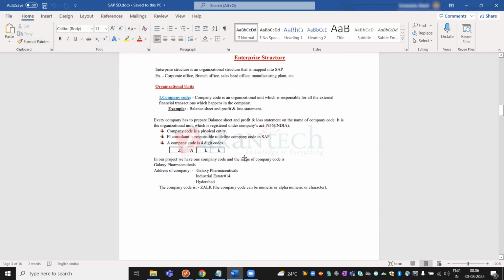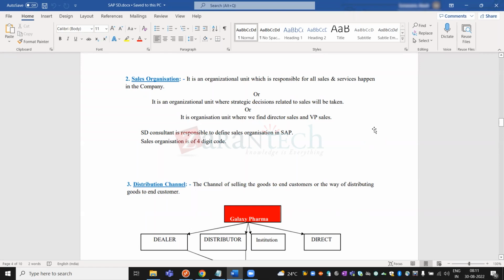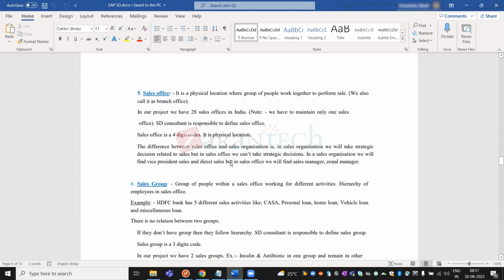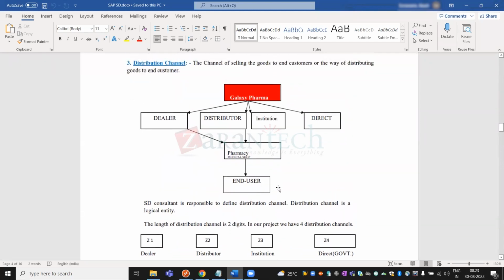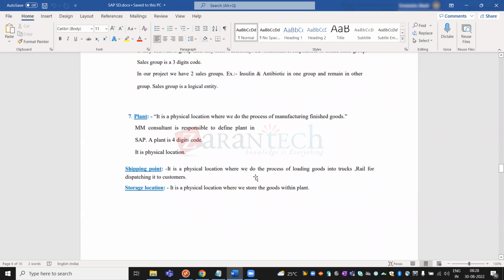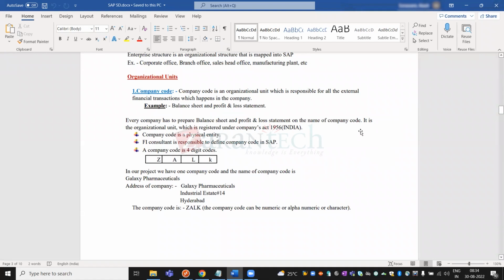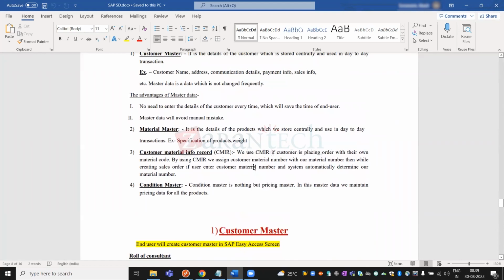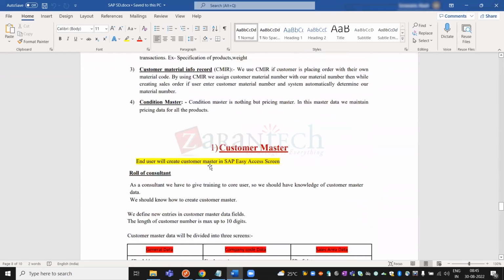Introduction | SAP Order to Shipment Training | ZaranTech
👉 In this video you will learn about Introduction as a part of SAP Order to Shipment Training.